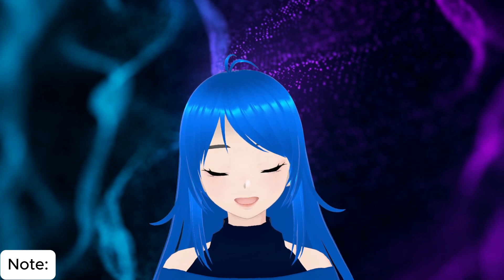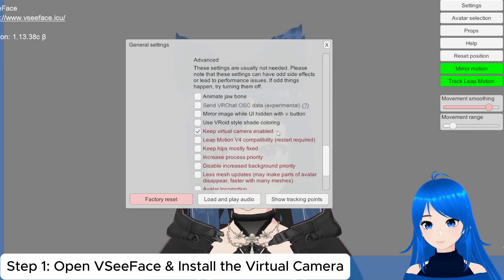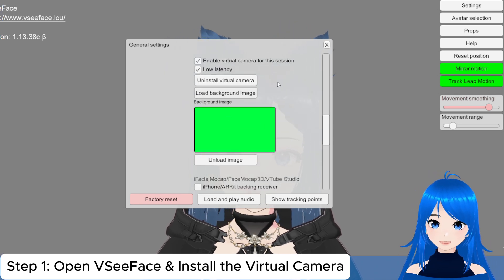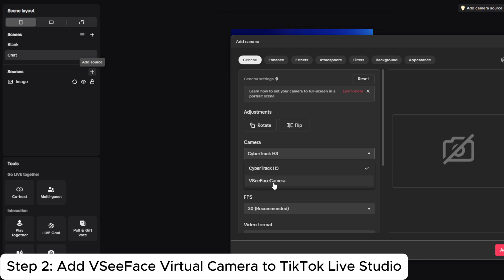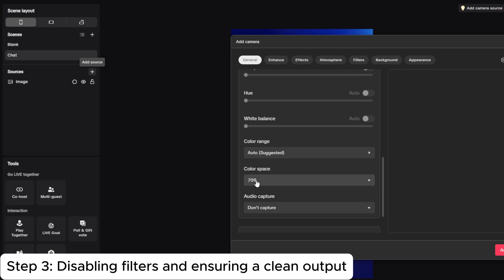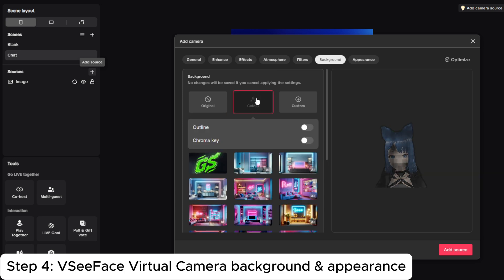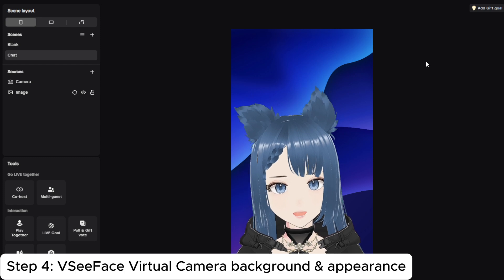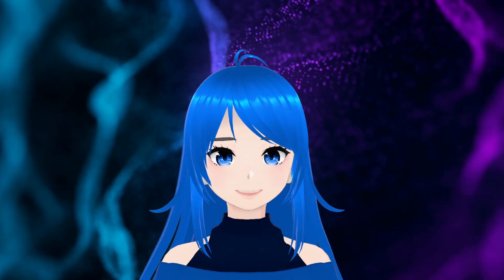VSeeFace Virtual Cam on TikTok Live | Easy Setup Guide 😉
Learn how to use VSeeFace as a virtual camera in TikTok—easy, step-by-step, transparent avatar streaming.

Why VSeeFace?
✅ Free, easy to use, and perfect for 3D VTubers. VSeeFace uses your webcam for accurate real-time facial tracking—eye blinks, mouth, head turns, and more—while offering high image quality 🔥